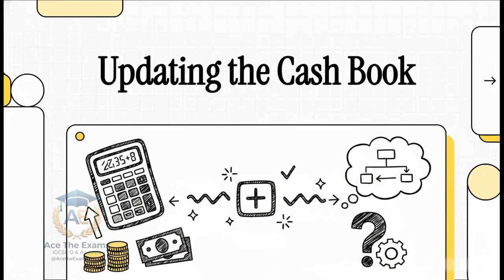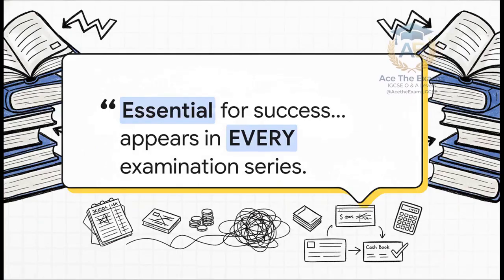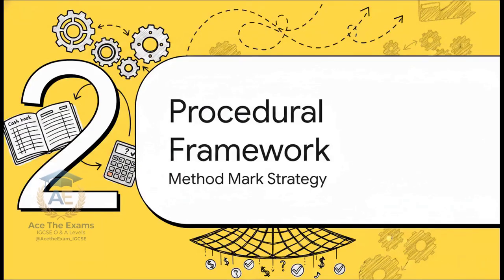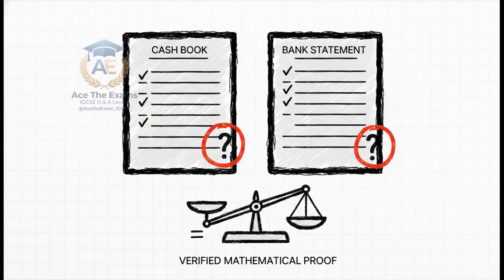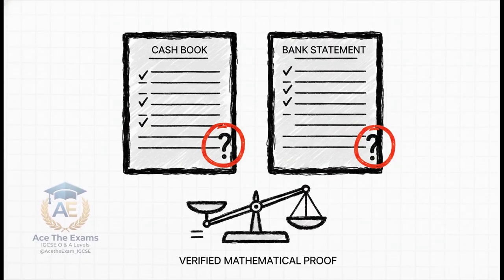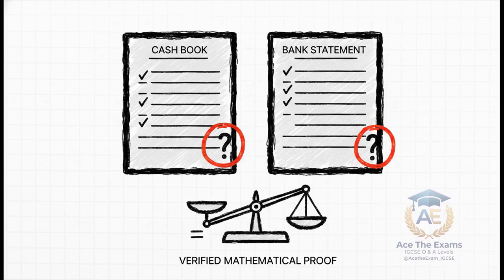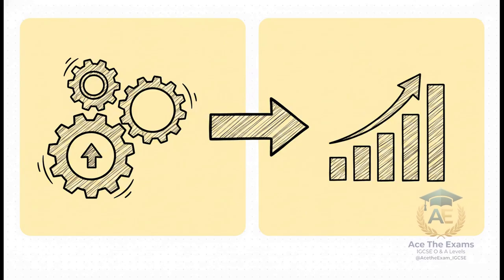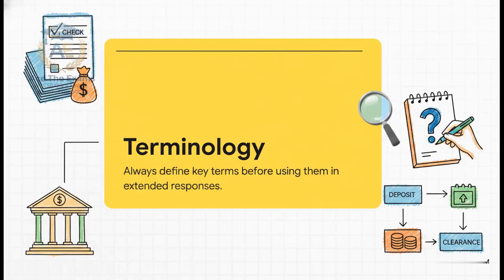Bank Reconciliation Statements Updating Cash Book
Welcome to Ace The Exams! In this comprehensive structured lesson, we master: Bank Reconciliation Statements Updating Cash Book.

📚 What You'll Learn in This Video:
- Clear explanations of Bank Reconciliation Statements Updating Cash Book